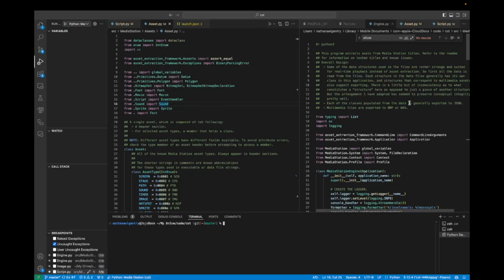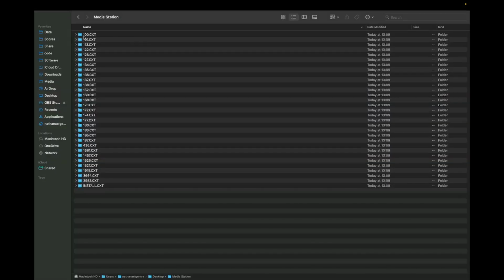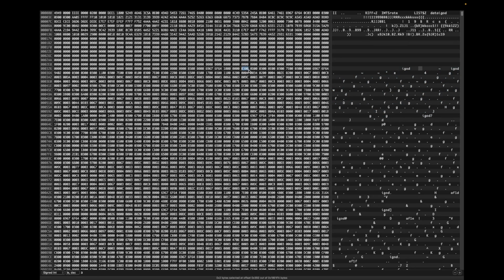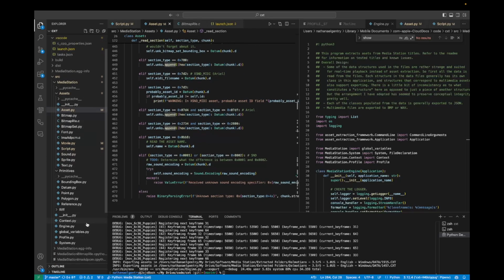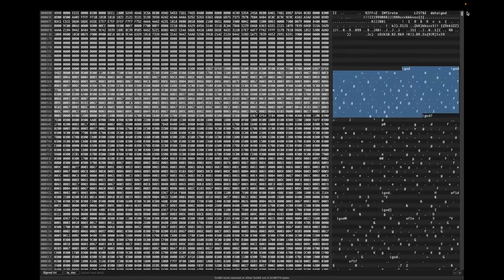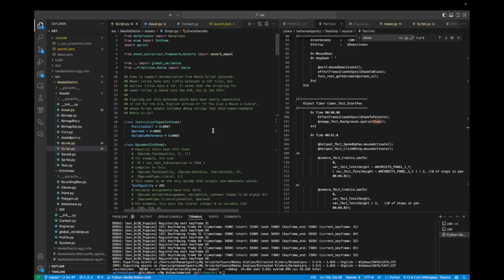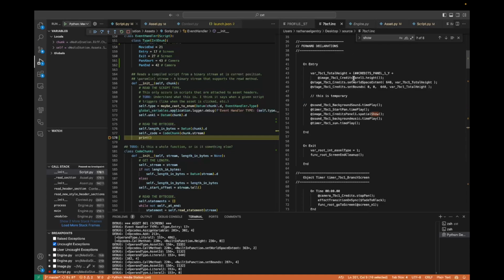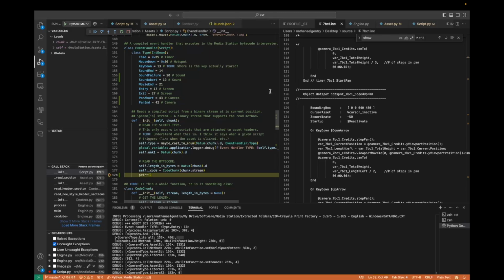Media Station Preservation Project UPDATE!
I've been reverse-engineering the Media Station, Inc. childrens' interactive titles for a while now, and I wanted to share the current state of things. The Python application referenced in this video can be found